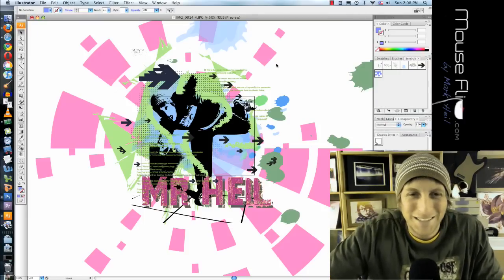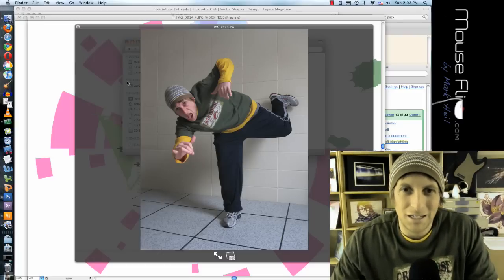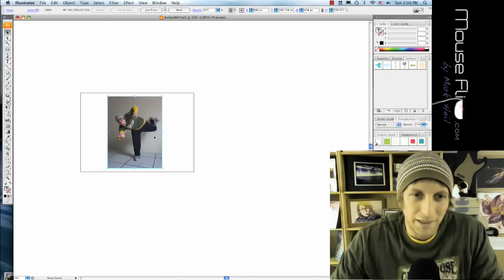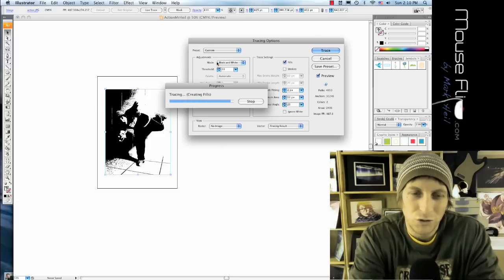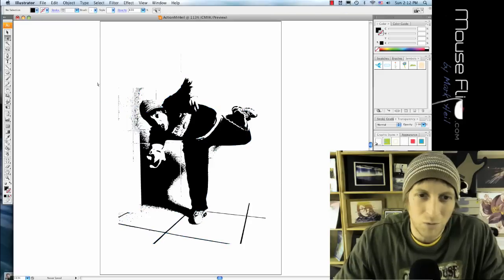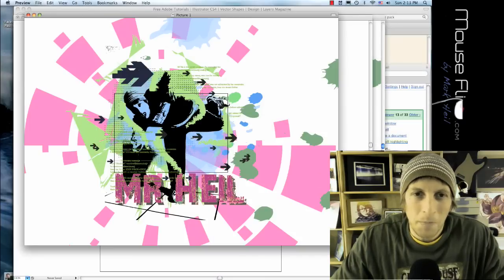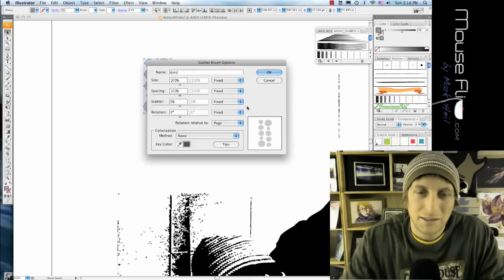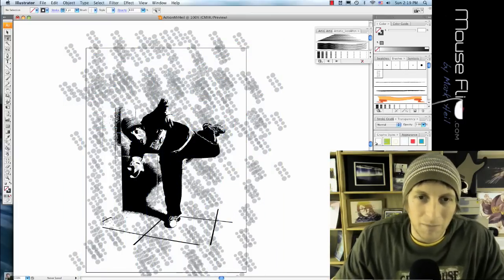Grunge Paint Splotch Adobe Illustrator Tutorial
Illustrator - Action Tutorial (modern paint splotches) 1of3